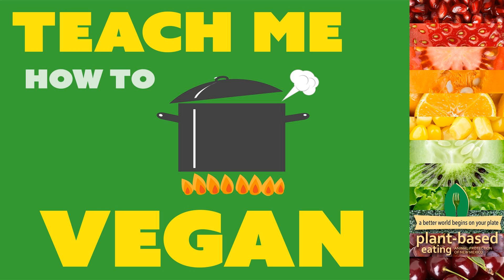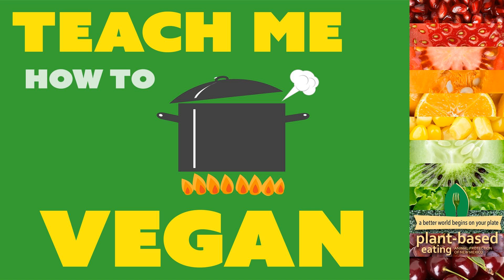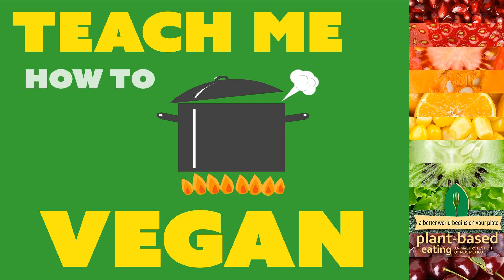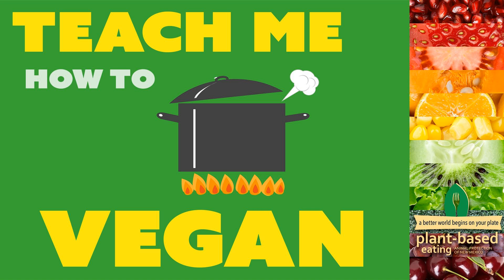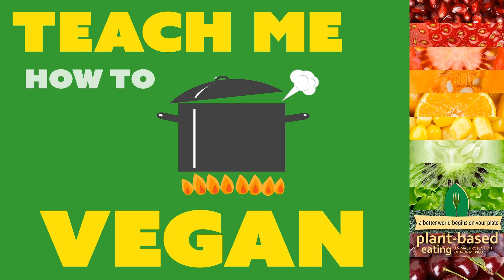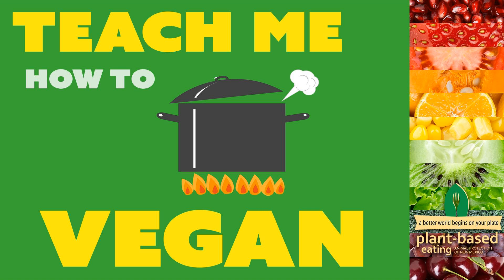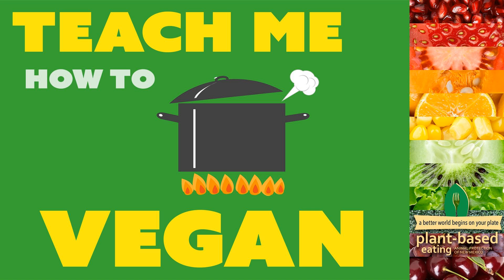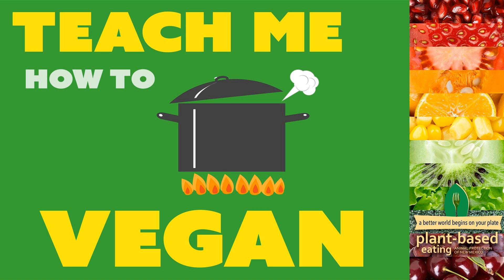15 Lunch & Dinner Ideas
In this episode of Teach Me How To Vegan, we list 15 new meal ideas for lunch or dinner and offer an assortment of variations for each meal as well as tips for cooking, serving, and products to use in each one.

 Recipes Mentioned

Green Bean Casserole (We adapt it by just using store-bought French Fried Onions)

“No Yeast Mayo” Rolls (highly recommend reducing the salt to about ¼ tsp; use vegan mayo)

  Products Mentioned

Rice Ramen Noodles

  Resources Mentioned